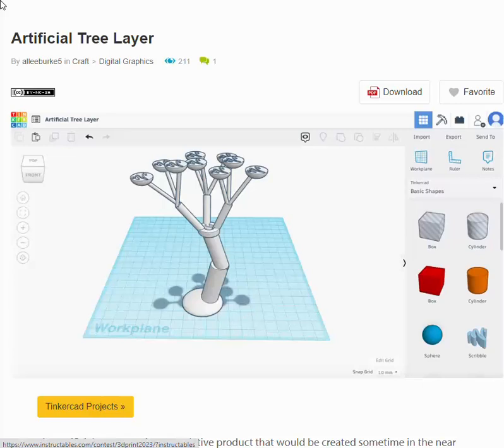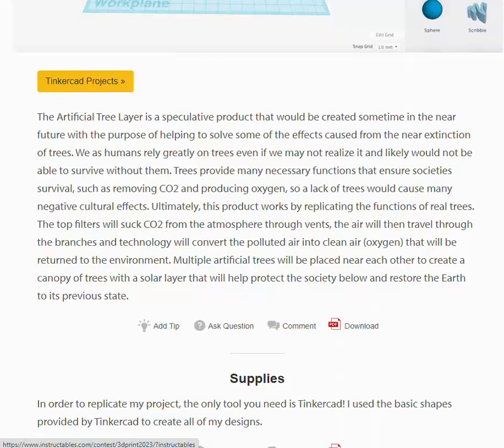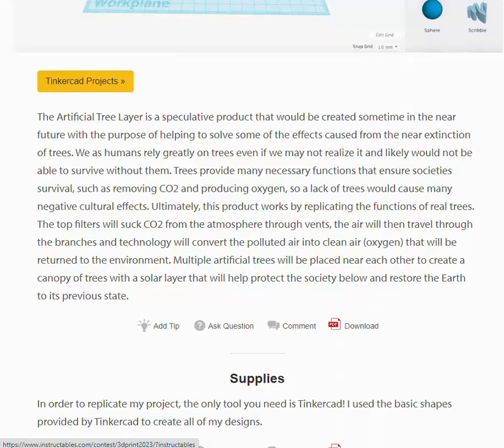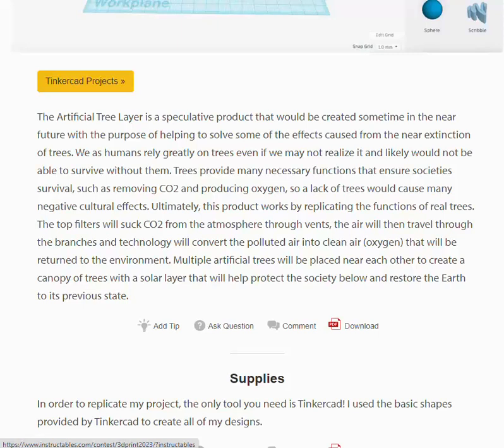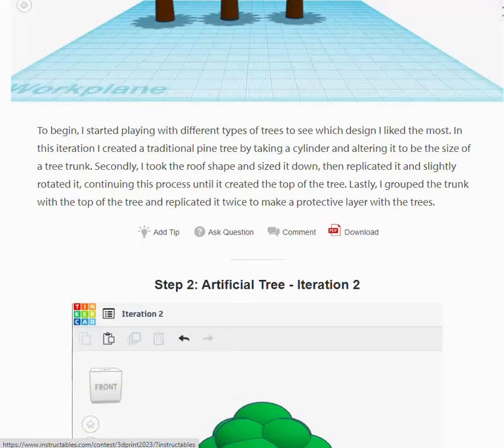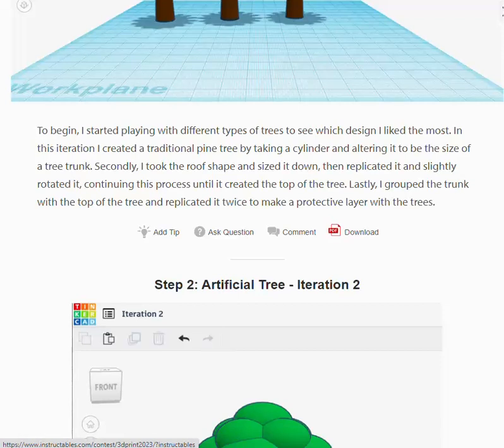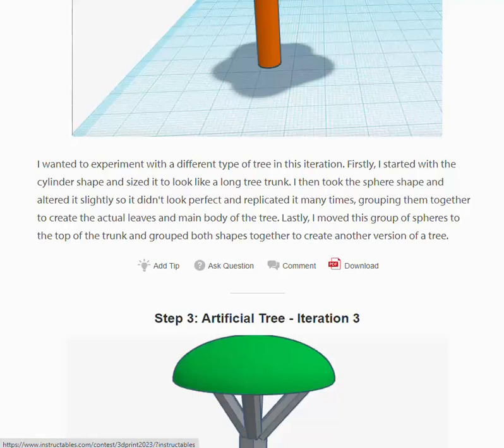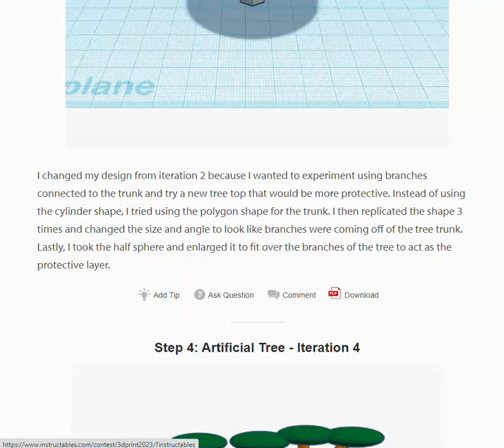Artificial Tree Layer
Delta innovation tech